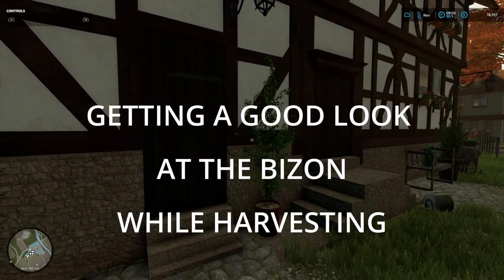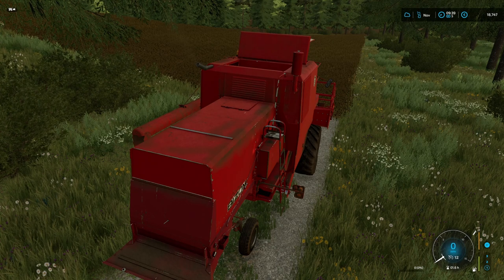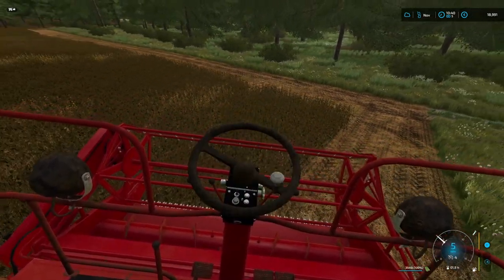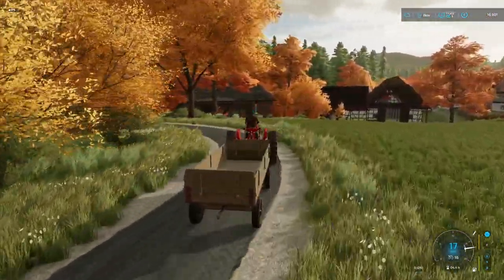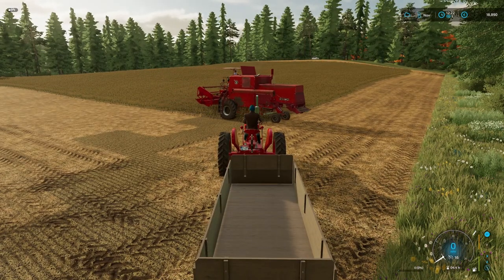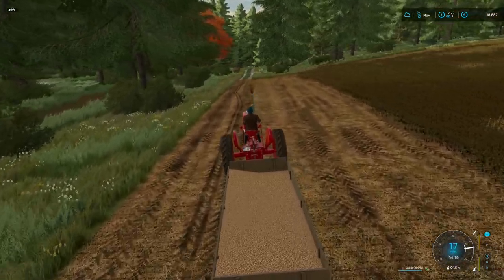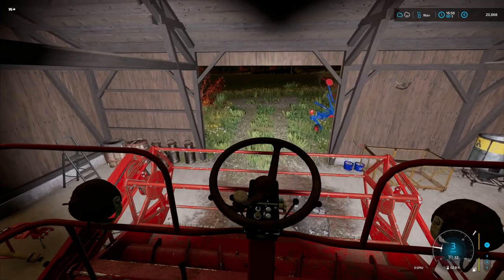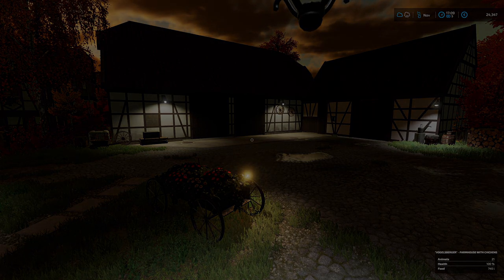FS 22 -- KALLEBACH - HERITAGE CONTRACTORS -GOOD LOOK AT THE BIZON- LETS PLAY- EP4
Welcome to Kallebach map and a new Lets Play series.

Map: KALLEBACH
AUTHOR: Ka77e

In this series we have a small area with a few barns and a small yard that we have established as a working vintage farming equipment museum.

So we only have vintage equipment and will only buy vintage equipment.

It is our intention to expand the museum, by buying up the other farms on the map. These have animal pens on them and we will work with the animals that we buy with the farms.

We have no fields and do not intend to buy any at this stage.

Our main source of income will come from doing contracts show casing our vintage equipment and making our money in this fashion.

We also get a grant from the town council to employ local workers. We pay them a wage and at the beginning of each month the council reimburses us for our wage bill.